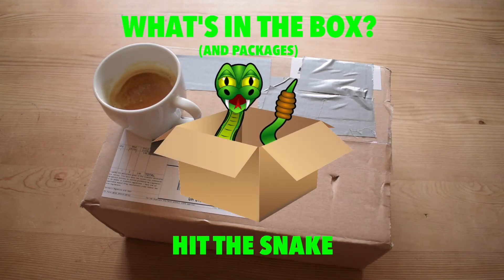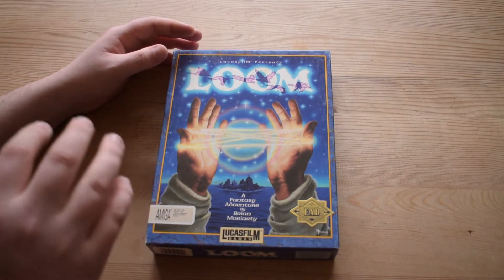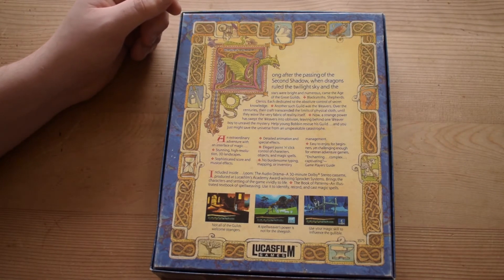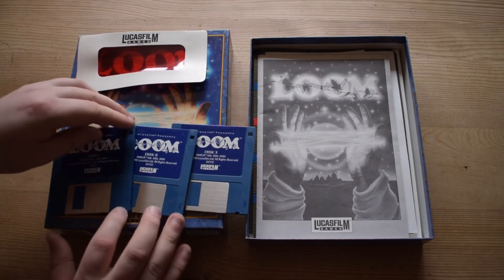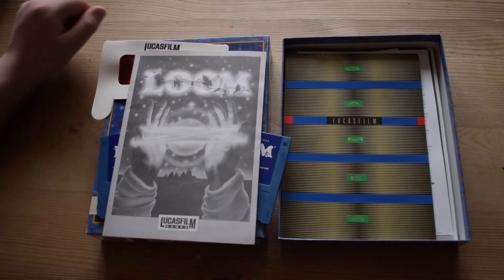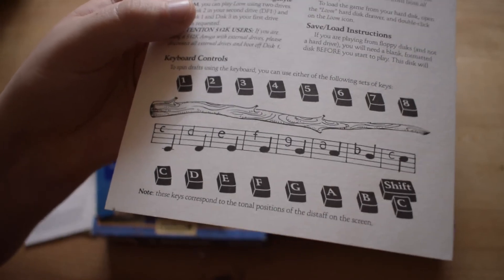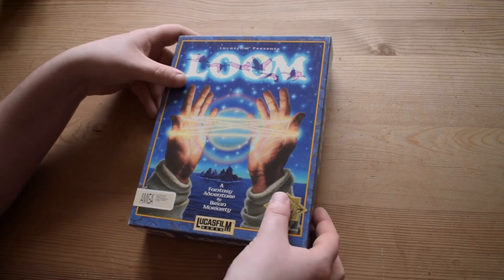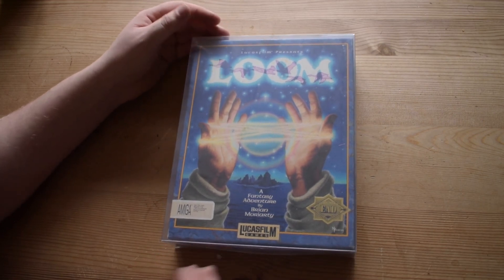Whats in the Box? - EP28 - Loom (unboxing)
Is Loom the island? Or is Loom a piece of machinery used to weave thread? Find out inside!

What's in the box returns again with more Lucasfilm goodness!

Hit The Snake are a duo of Musicians, Gamers and Youtubers.
Who go by the name of Patrick and Jack.